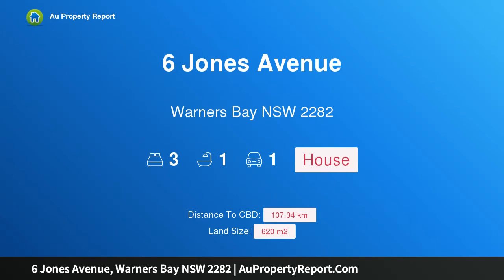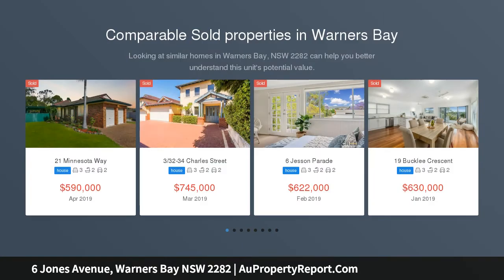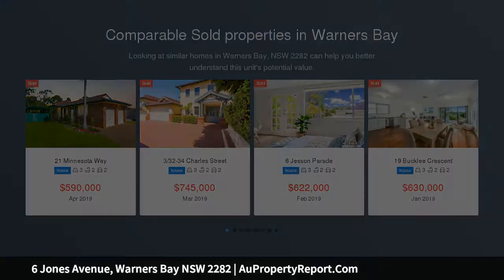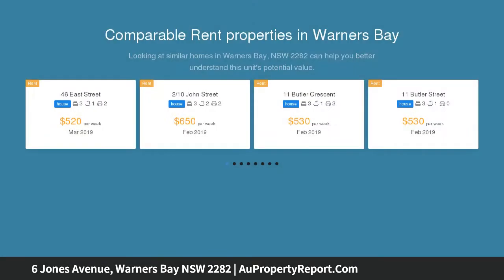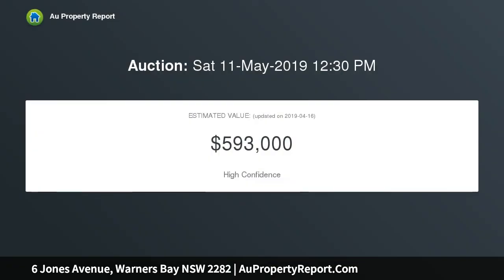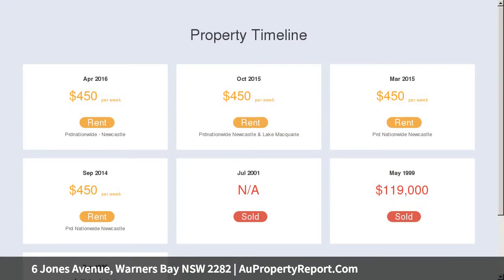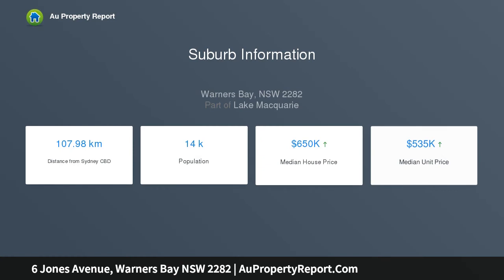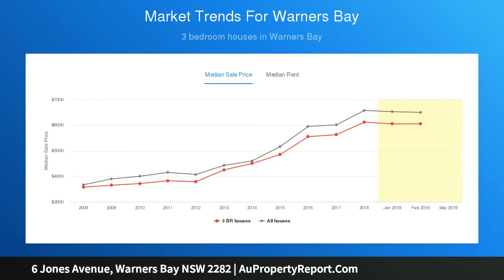6 Jones Avenue, Warners Bay NSW 2282 | AuPropertyReport.Com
6 Jones Avenue, Warners Bay NSW 2282
Property Type: house
Bedrooms: 3
Bathrooms: 3
Car Space: 1
Your Dream Location!